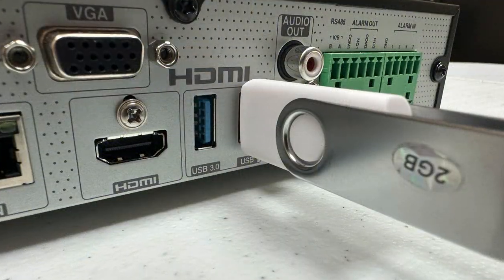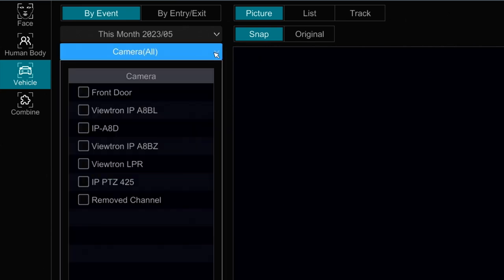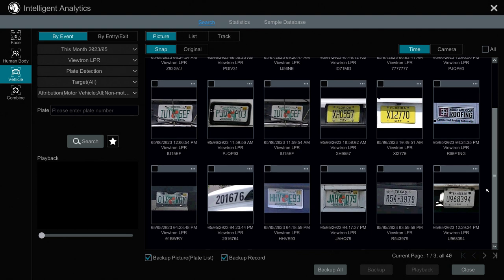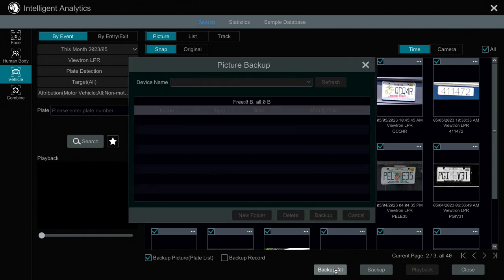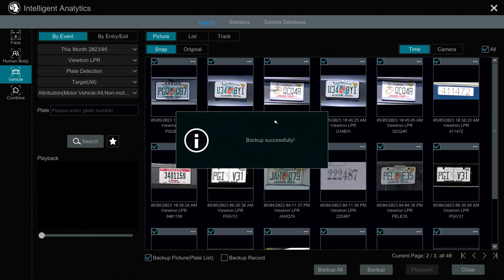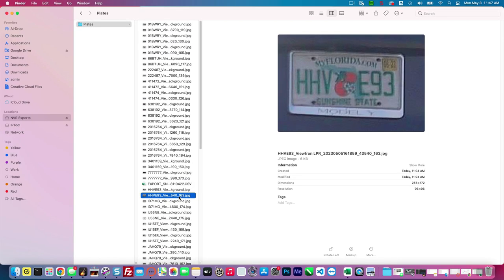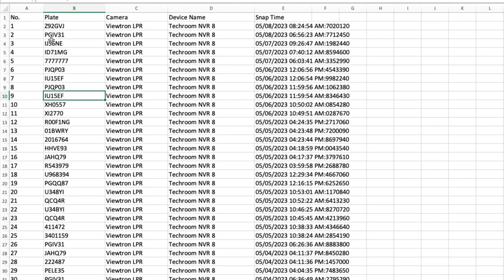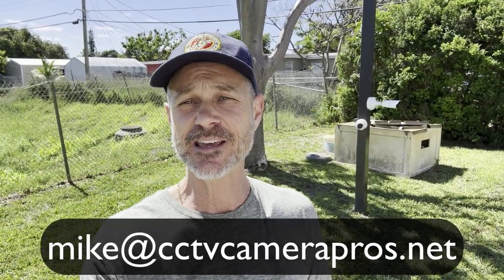LPR Camera System License Plate Database Export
Watch this video to learn how to export the license plate database to a CSV file on a Viewtron LPR camera system. This Viewtron system consists of a specialized LPR camera with built-in license plate recognition software and a Viewtron NVR that is integrated with the camera's LPR software.

In addition to the license plate detection, it also supports automatic number plate reader (recognition). A recognition or detection event triggers video surveillance recording, a snapshot image of the license plate, and an entry in the database of the plate number.

Users can export the license plates that were captured in a specific period of time and export the plate numbers to a CSV file. The CSV file can be opened using Microsoft Excel or a text editor. The export process also exports images of the plate and vehicle.

Video Timestamps
0:00 LPR Camera Overview
0:59 License Plate Database Search & Export
3:25 Browsing License Plate Images from Export
4:00 Opening the Exported CVS in MS Excel
4:31 License Camera System Additional Info